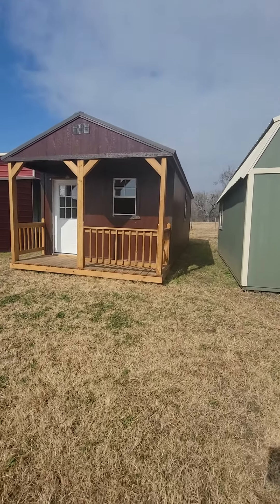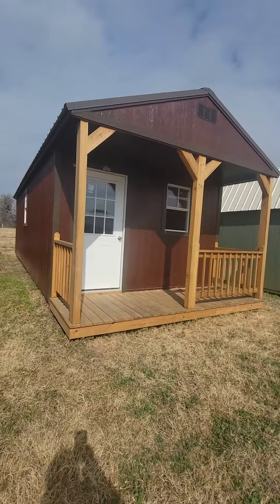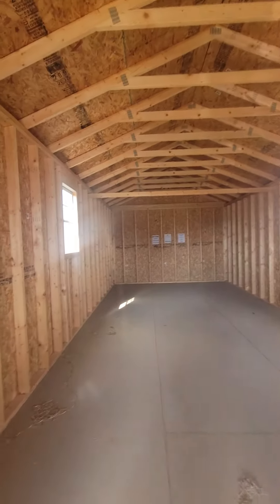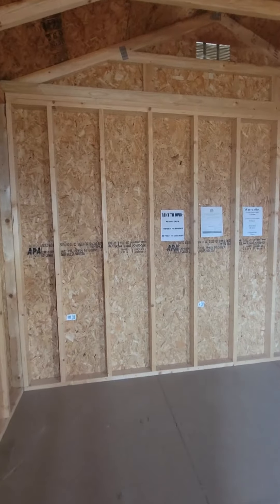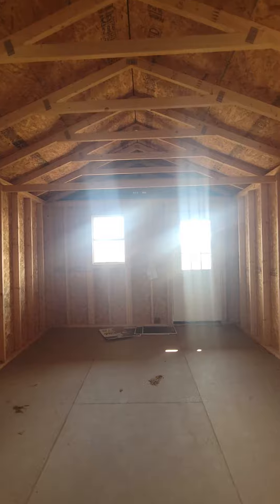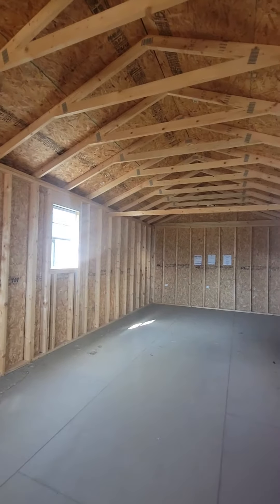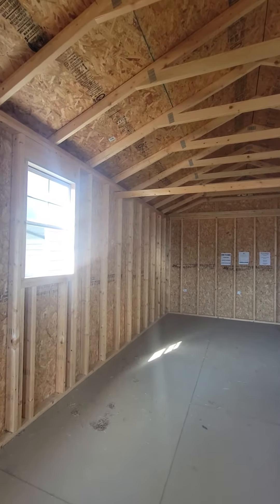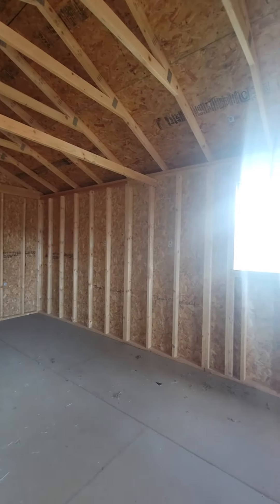12x32 Derksen Cabin NO CREDIT CHECK